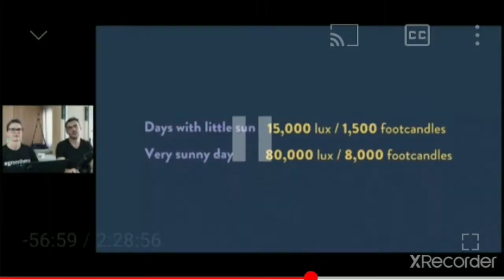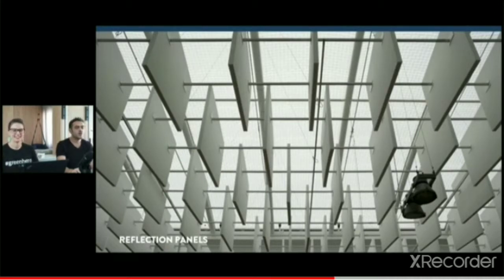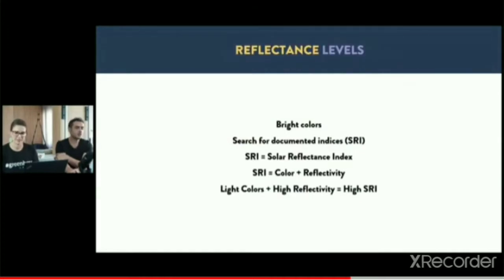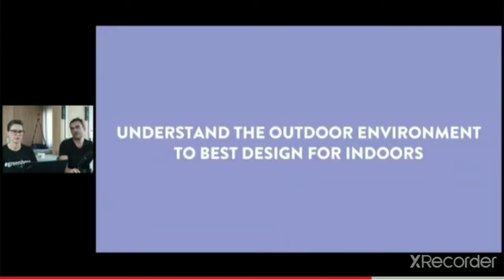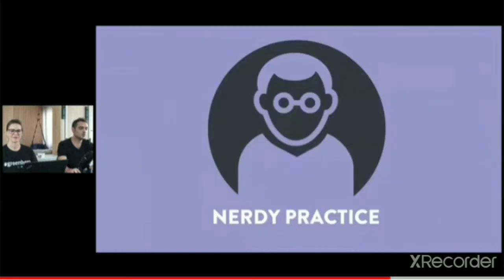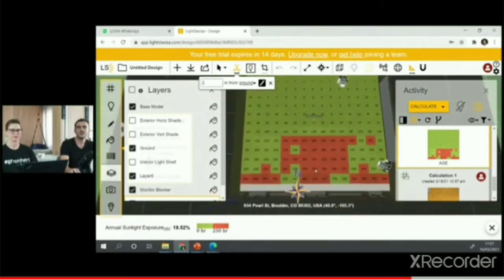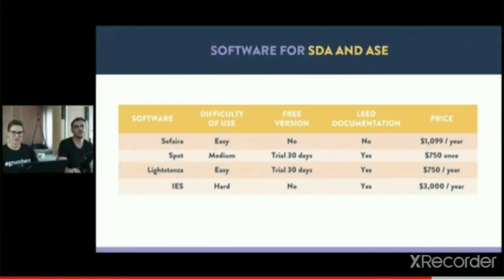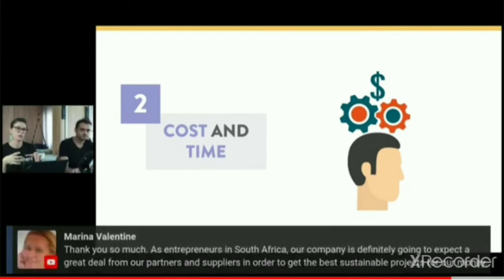Sustainable interior design week#2